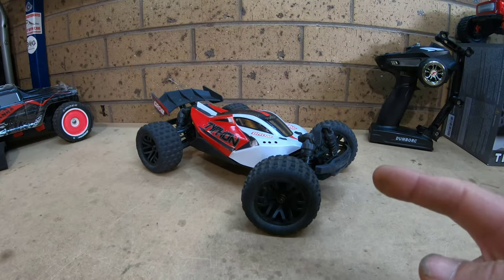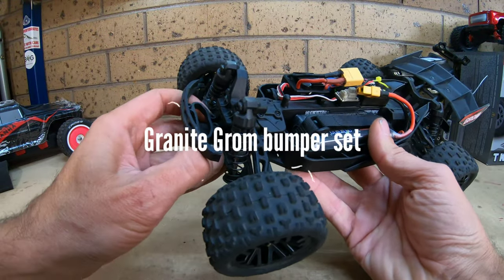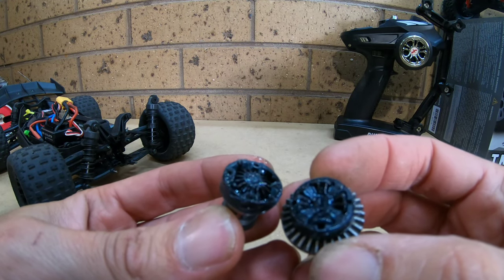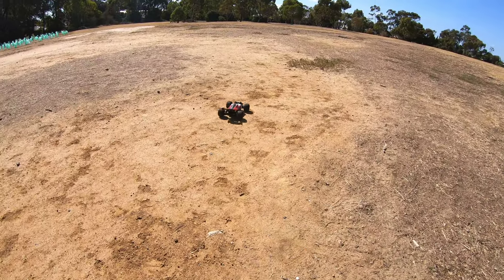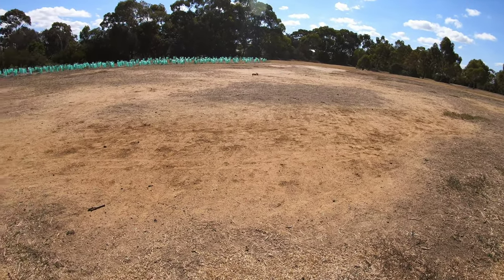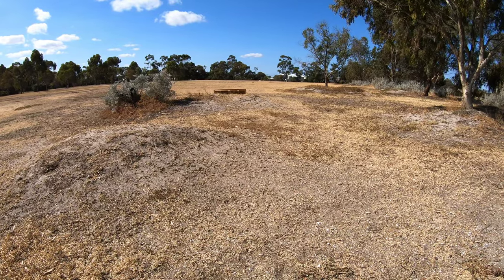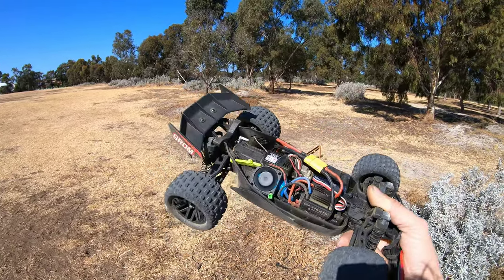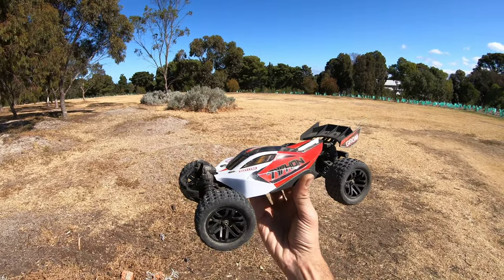Truggified Typhon Grom... first damage, no upgrades for Aussie's 😥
Just add Granite Grom wheels and you got yourself a AWESOME and VERY stable truggified Typhon Grom😃

But now to the bad news!
None of the upgrades are available here in Australia or ANYWHERE online other than on the Horizon website, but guess what, they do not post to us in Australia, ohhhh nooo!
So I decided to contact my friend Michael in Canada to ask if he could order me a set which he was happy to do, but oh hold on, they were not really in stock as listed on the website but infact still on backorder, that was almost a month ago now😱
It is quite odd from Arrma🤔

Bumpers part number - ARA320745
Bumper loops part number - ARA320748

Hobbywing 25a 3s esc

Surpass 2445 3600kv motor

All of my DIY carbon, aluminium or polycarbonate parts are cut with a jigsaw and drilled with a hand drill.

Most of my materials like Carbon Fibre, Aluminium, polycarbonate and hardware like screws, bolts and nuts are purchased from Ebay Australia but most of what I use is easily found just by Google searching the material or hardware you require.

Music made on the GroovePad phone app.
All editing done on my phone using the Kinemaster phone app.